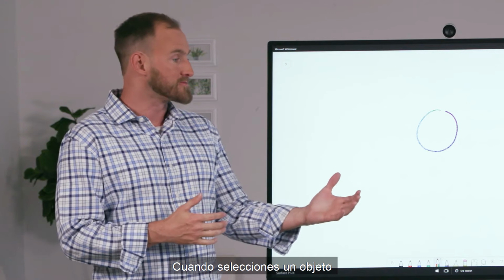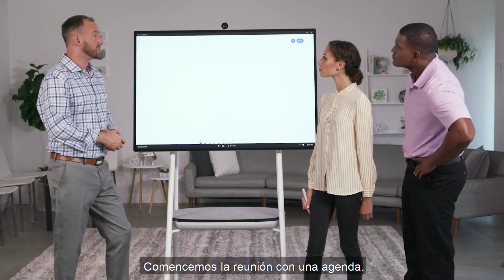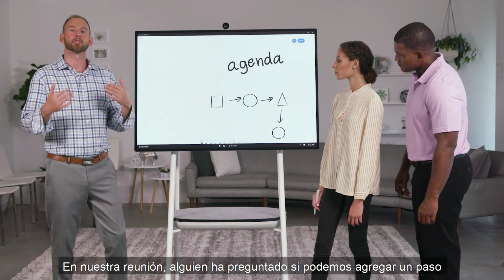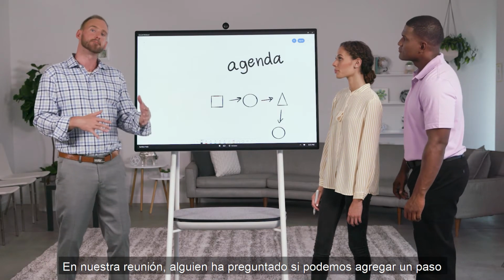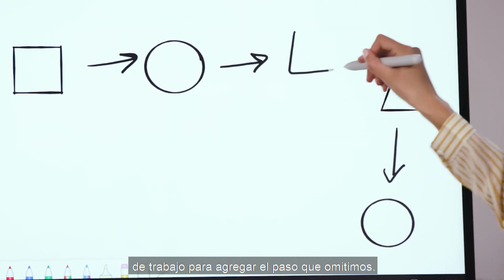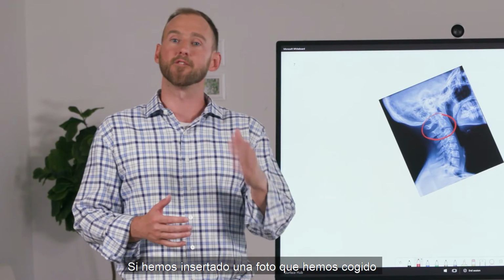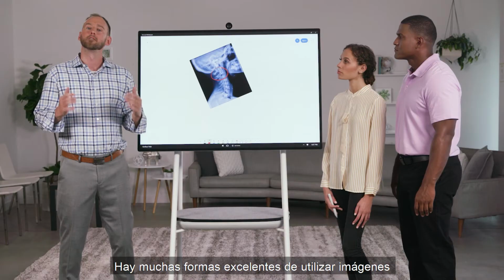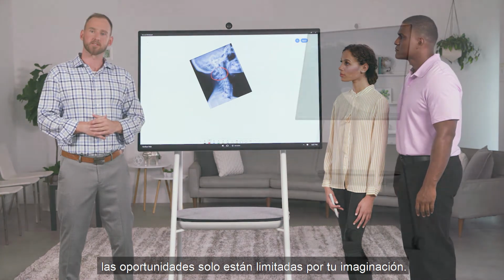Aprende a usar Surface Hub 2S: Episodio 4. Whiteboard y Colaboración